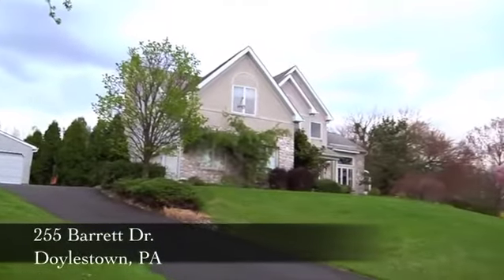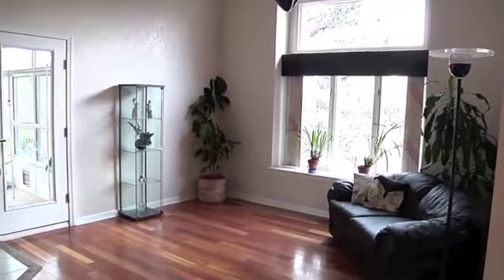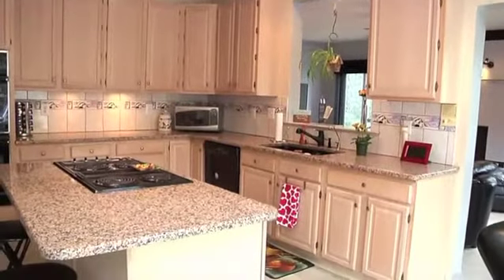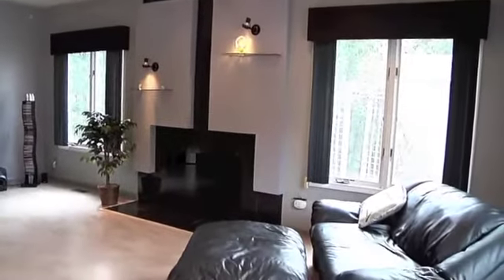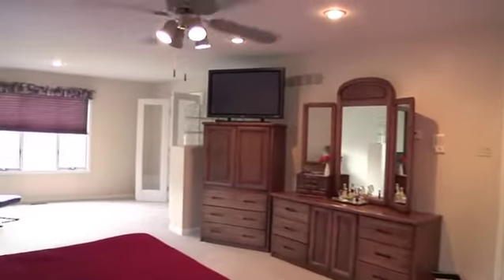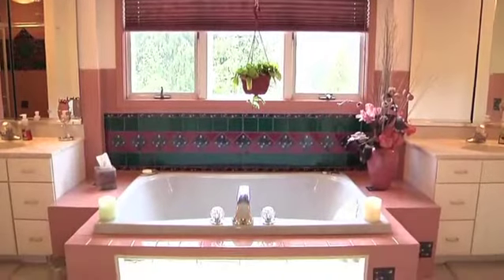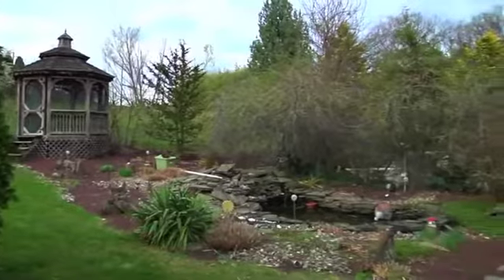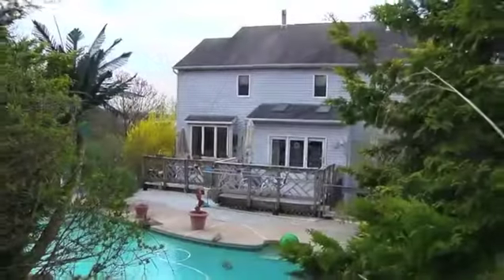255 Barrett Drive, Doylestown, PA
255 Barrett Drive,